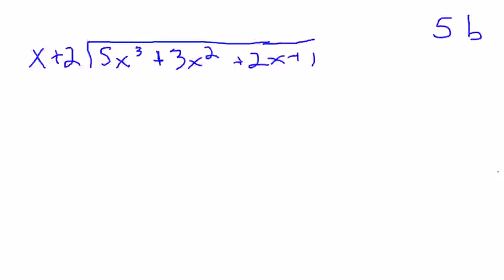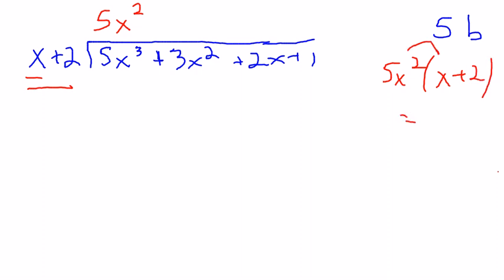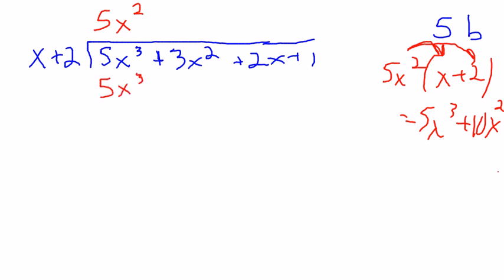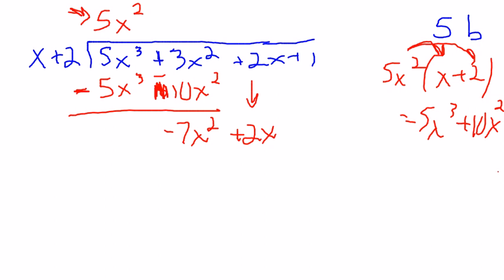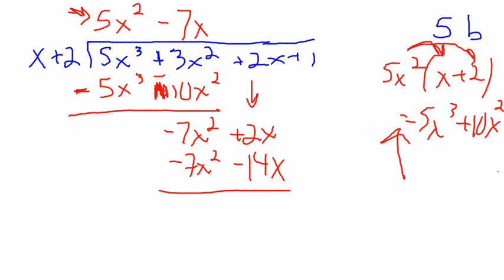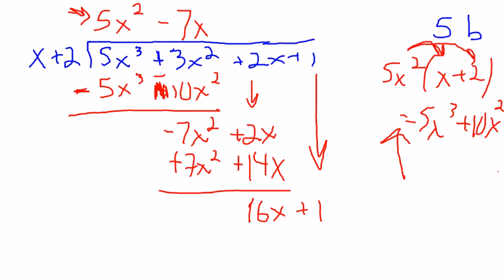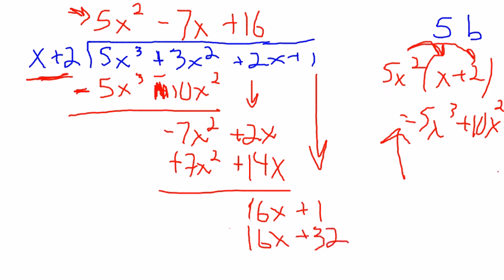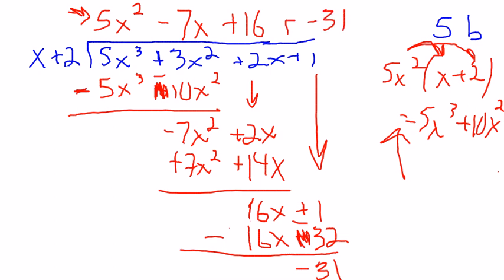Alg2 Hon Review Chapter Study Guide 5b